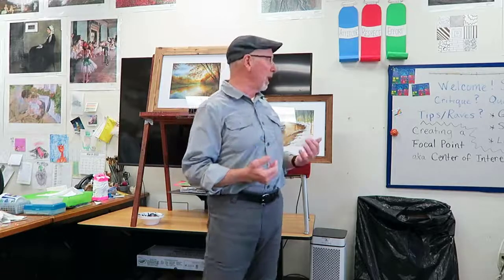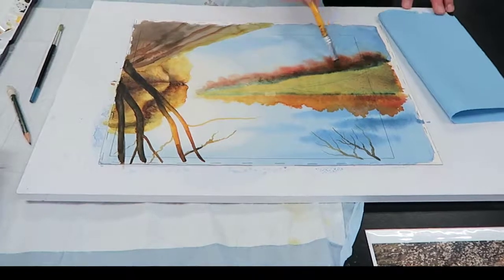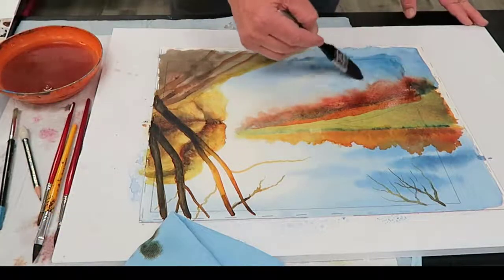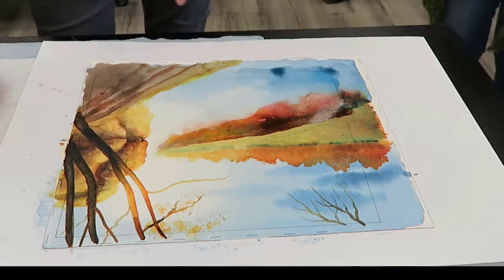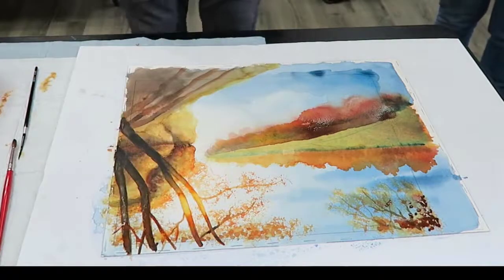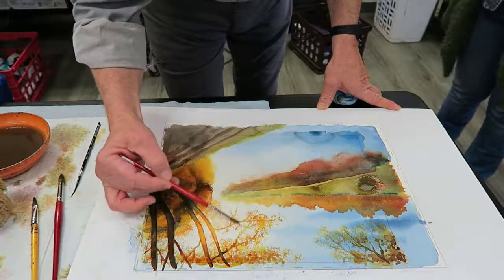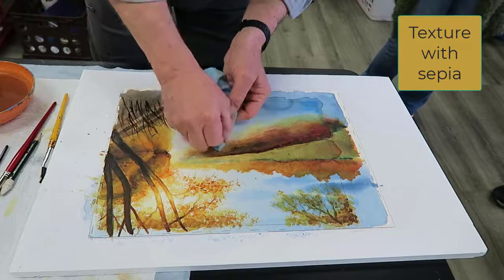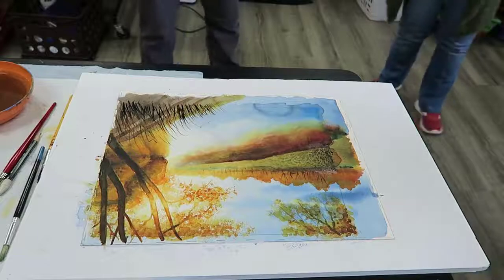Ken McGowan Watercolor Landscape #3